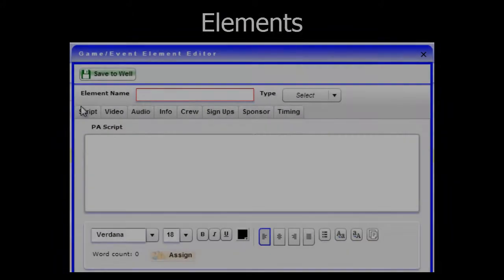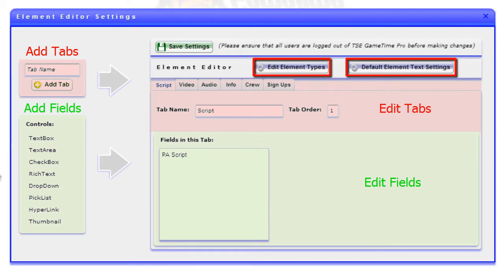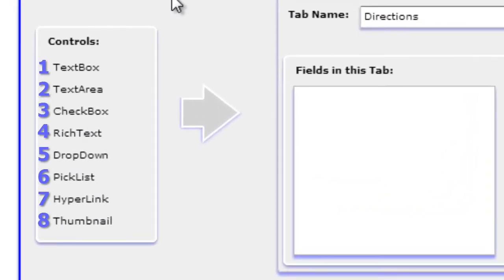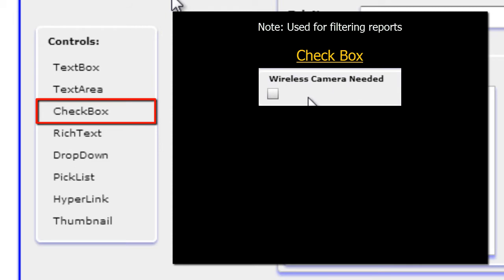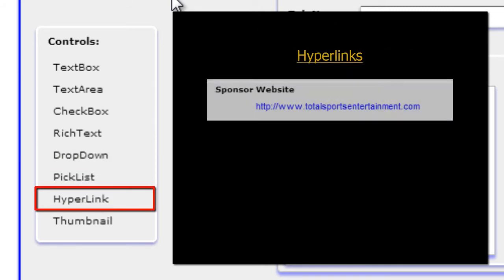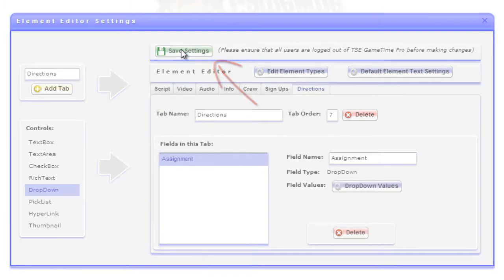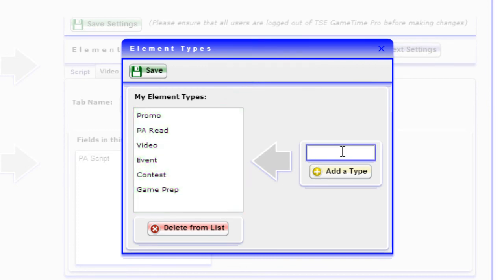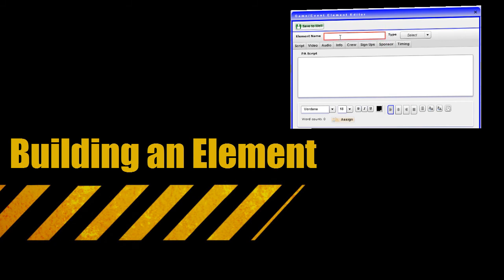Settings: Element Editor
This tutorial is to walk you through setting up your element editor defaults.  ScriptPRO allows for configurable elements based on the way you run your events and how your facility is set up.